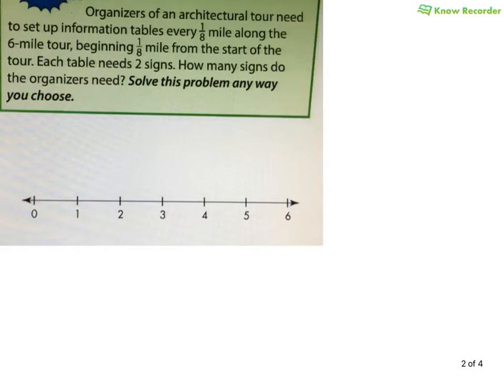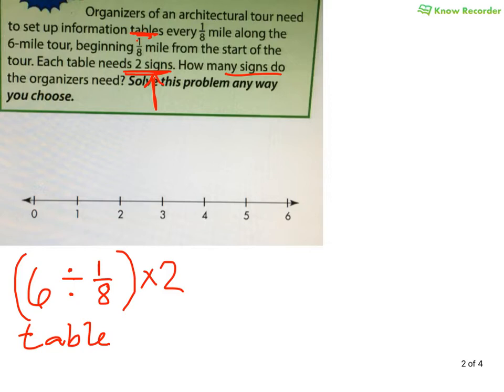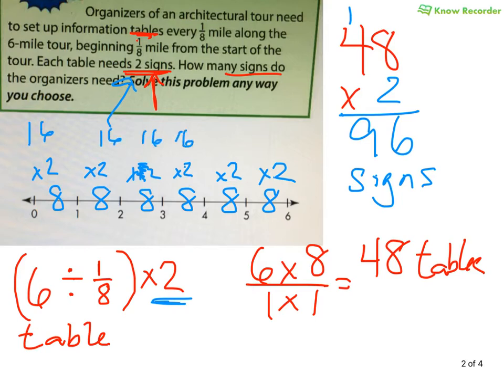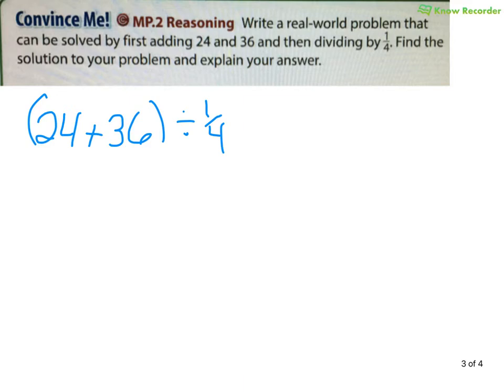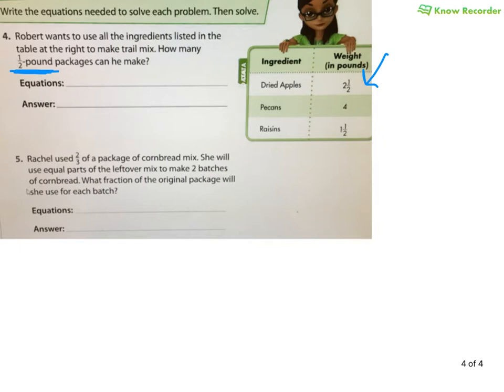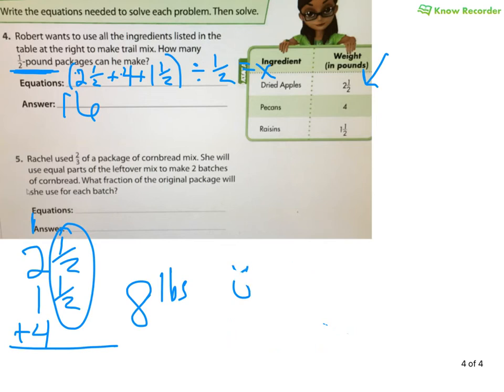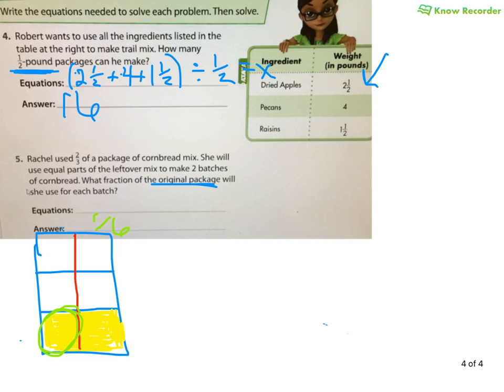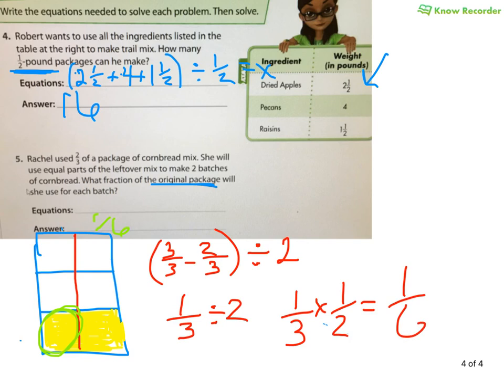Solve Division Problems